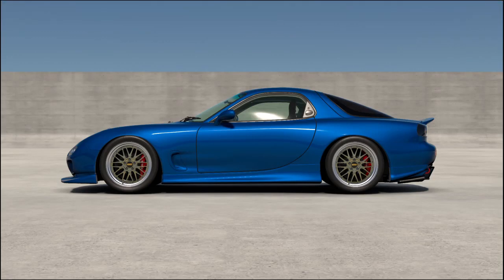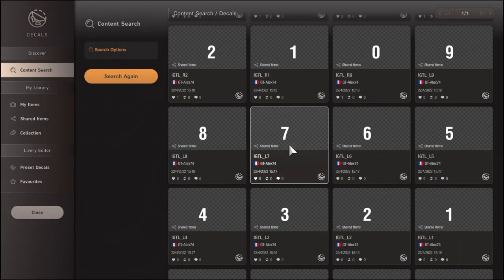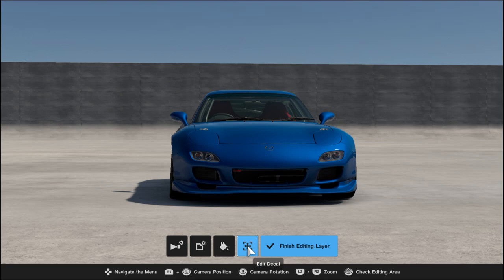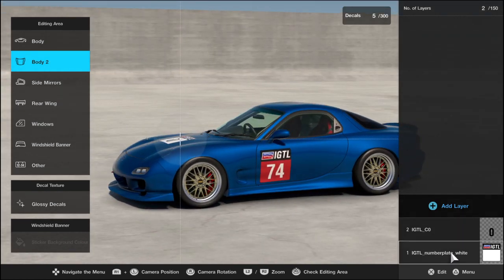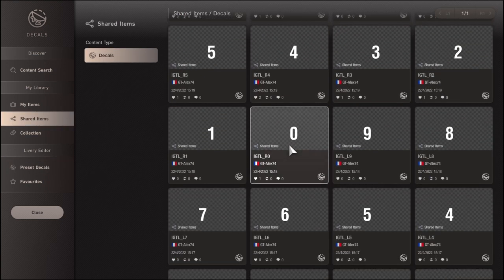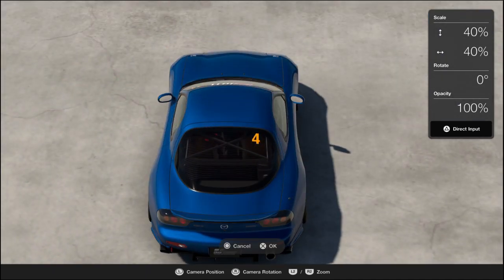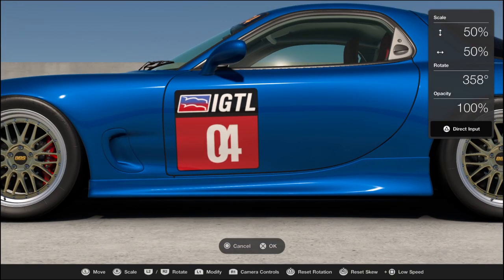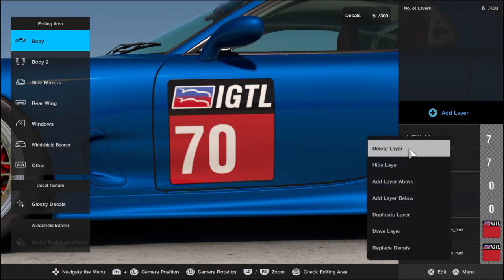[TUTORIAL] How to use IGTL numberplates and numbers in GT7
This is a showcase video on how to find and use the IGTL numberplates and other IGTL official stickers in GT7's livery editor.